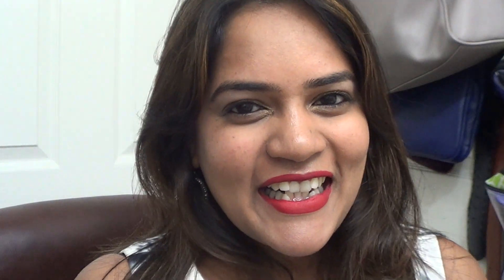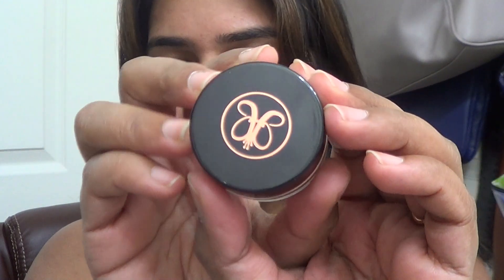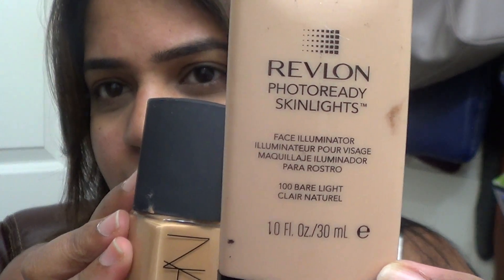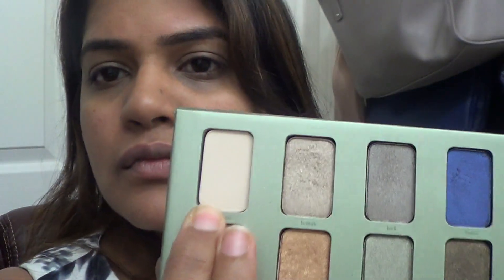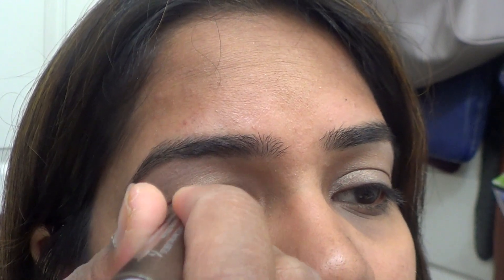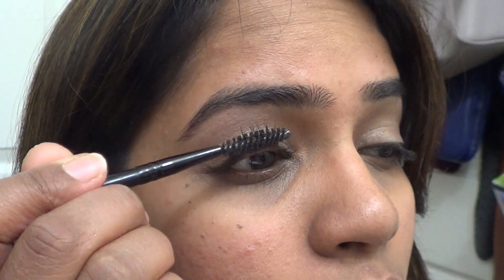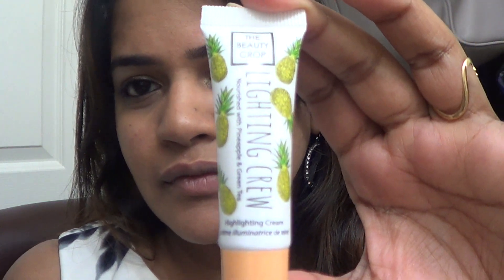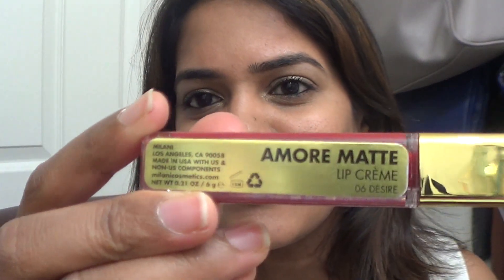New Years Eve Party Makeup tutorial : Collaboration with Glammegal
Hello world :)

This in collaboration with Sugandha, she is fabulous and creates amazing eye makeup looks :) Please check her channel out

Her Instagram user name is : glammegal

Products used :

Editing :) Will add soon

DIY Inexpensive Home Decor

How to make Vegetable Noodles

Favorite Concealers & Correctors

Navratri Makeup